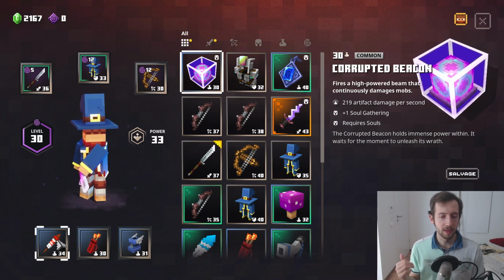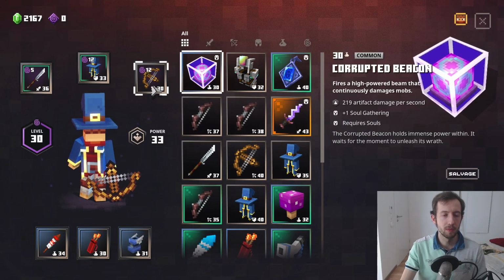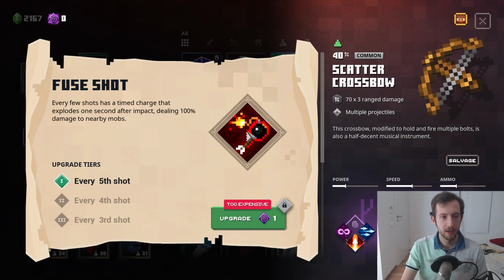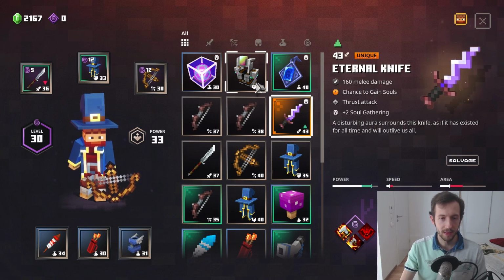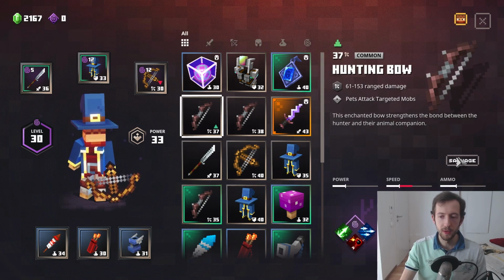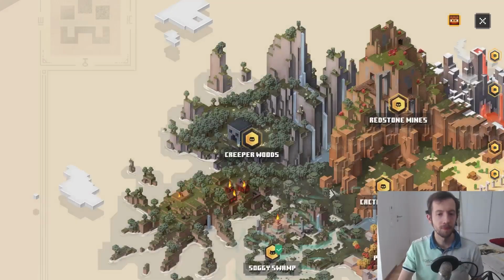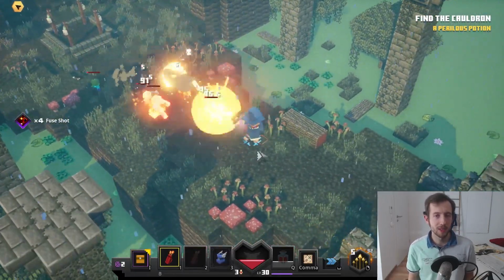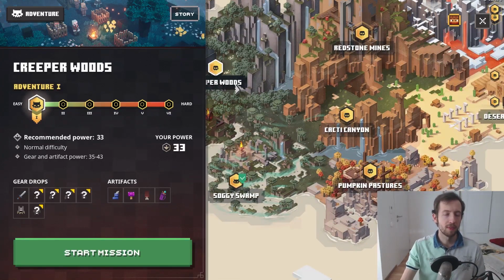Minecraft Dungeons - The Basics & Beginner Guide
Here's an overview of the new Minecraft Dungeons game. Enjoy!